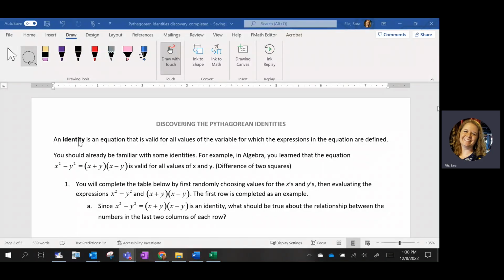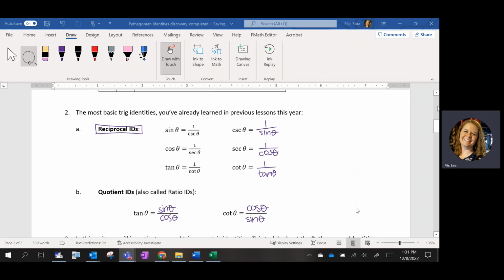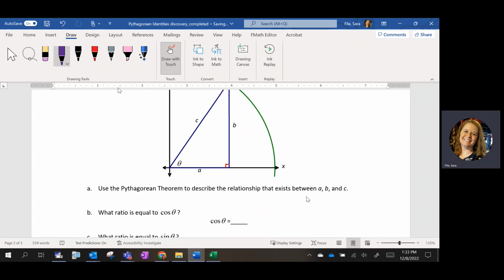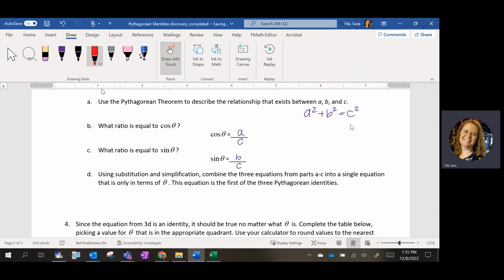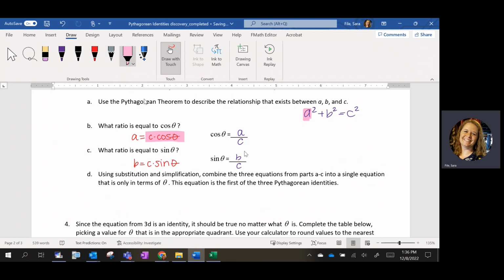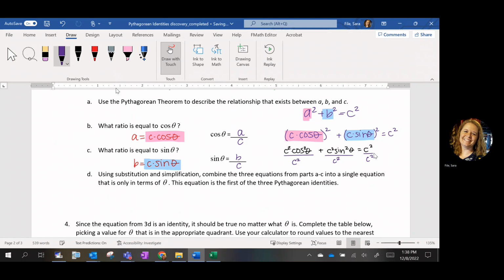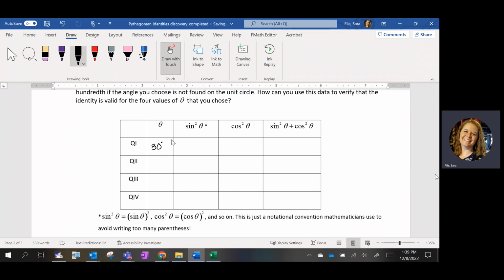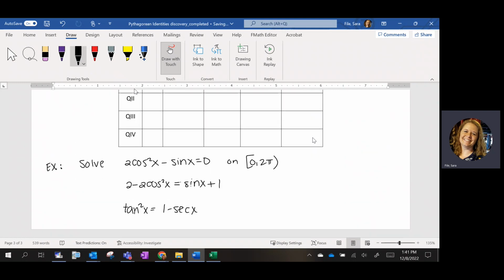honors pythagorean ID discovery part 1